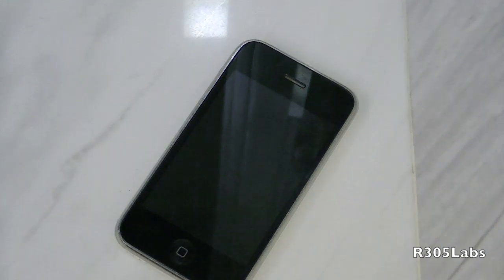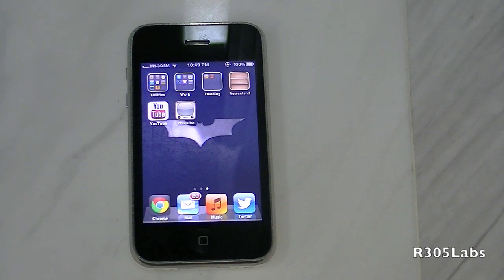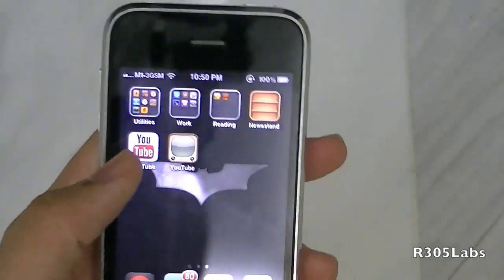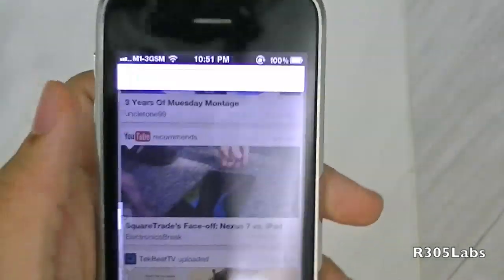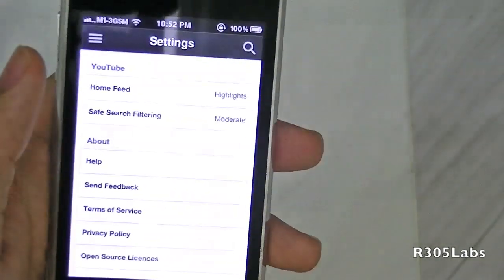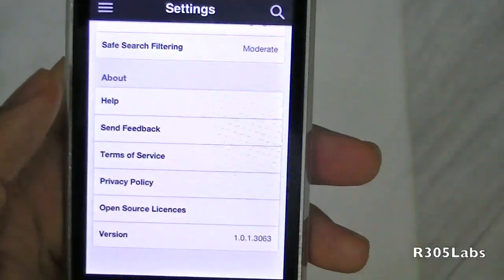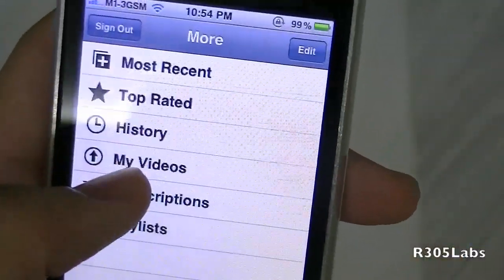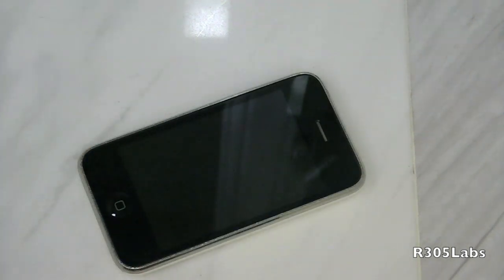New iOS YouTube App First Look and Comparison